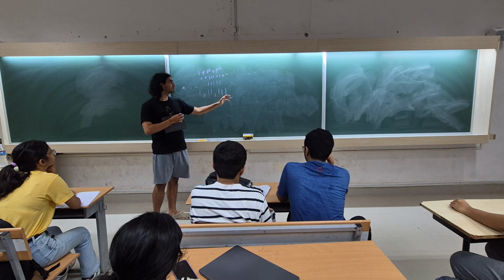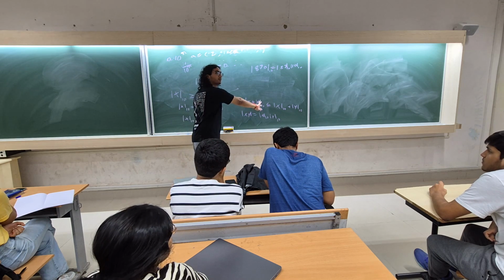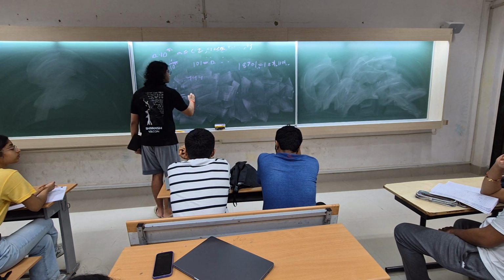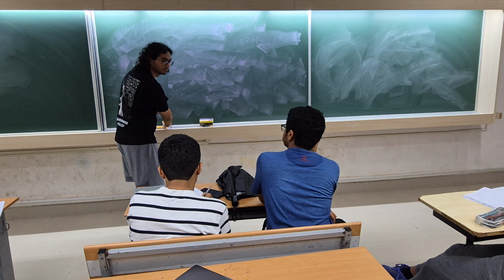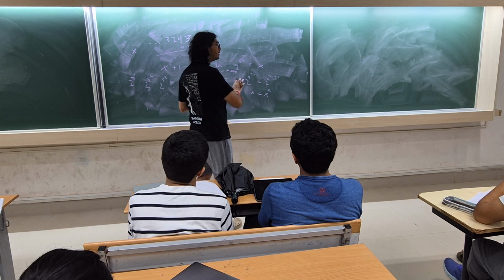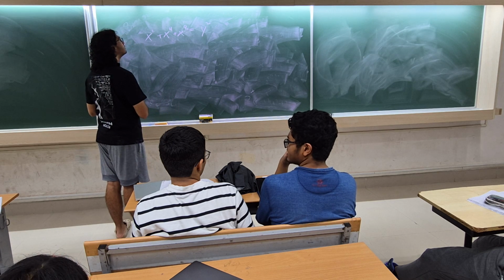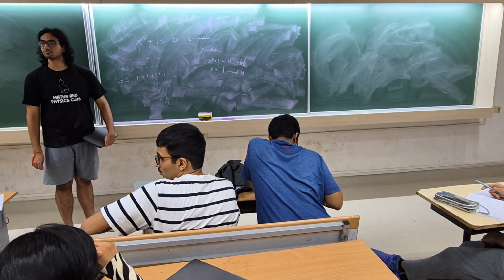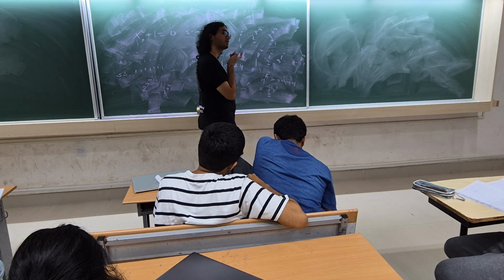P-adic numbers | Group Discussion hosted by Shivansh Nair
We know that when |p| is less than 1:

1 + p + p^2 + p^3 + … = 1 / (1 - p)

But have you ever thought about what happens if |p| is more than 1?

Well, what if we told you there’s a whole new world where such sums actually make sense? This is where we introduce p-adic numbers, a number system where “distance” have different meanings, and new ways of defining convergence.